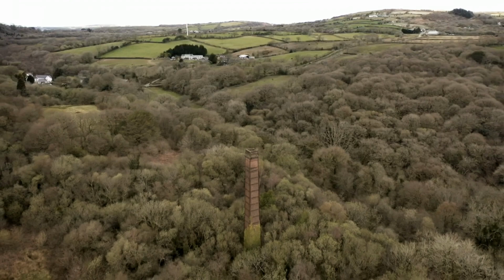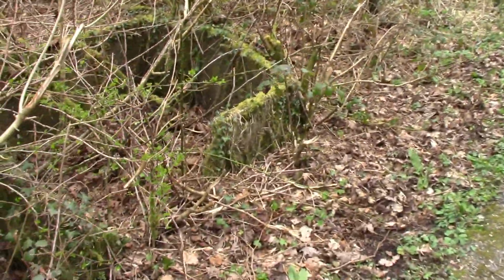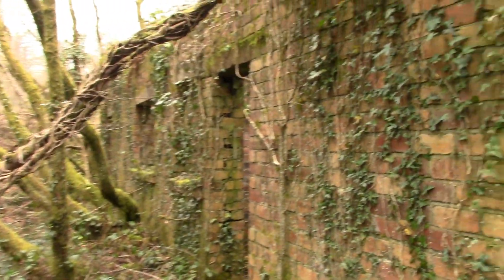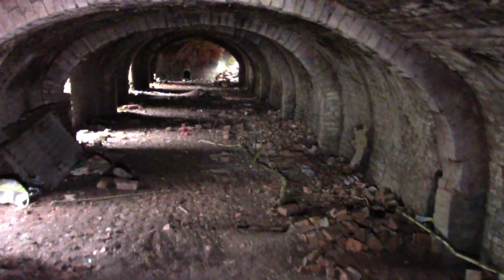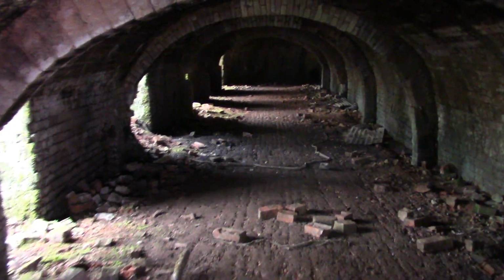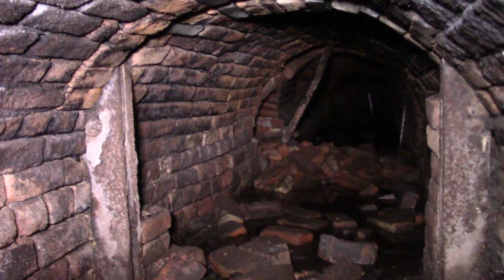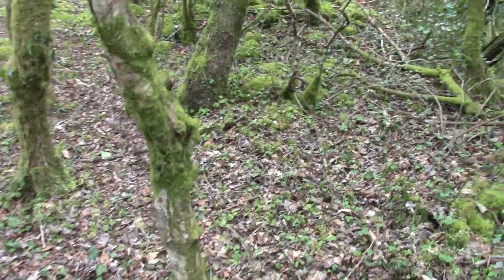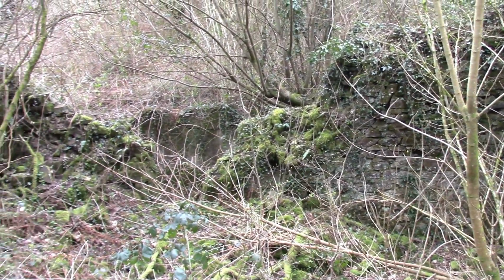Horeb Brickworks explore. Off the Swiss Valley Cycle track, South Wales.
It was the former Blackthorn Brick company and then later the Eclipse Brick company.
Sunday 9th April 2023.

Another video from this little hamlet in the Wales playlist linked at the bottom of the description and top right corner of the video.
Own link as well. The Carol Ann Stephens murder in 1959.

The impressive chimney stack of the old Horeb brickworks is 30 metres high and can be seen from miles around, high above the tree canopy.
The Brickworks were opened in 1907 alongside the old railway line, which is now the Swiss Valley Cycle track.
It began as the Blackthorn Brick company, later becoming the Eclipse Brick Company and finally closing in 1967 when it was known as the Horeb Brick Company.

Since its closure nature has gradually taken back its own, covering the spoil heaps and piles of discarded ash and gradually merging the works back into the countryside. So much so that although the chimney can be seen from far away, in the summer you can stand on the cycle track 10 metres away and not know it’s there. Apart from the chimney, which is a listed monument, the site is also industrially important because of its Hoffman Kiln, used to bake the bricks.  This still survives almost intact and is thought to be the only example of such a kiln in Wales.

Visiting any deserted industrial site has evocative overtones, as you can image the general hustle and bustle that was a part of life there many years ago. Horeb Brickworks is no exception. The loading platform and its railway siding are more or less alongside the cycle track and there is a short improvised pathway from the cycle track into the site itself.

Photos at 14.27

Wales.
From 2017, paid for off road bike ride, 2021 holiday and also activities done on this day. Or after.